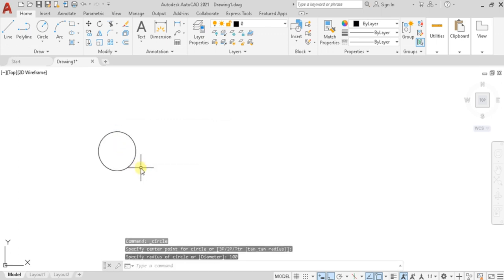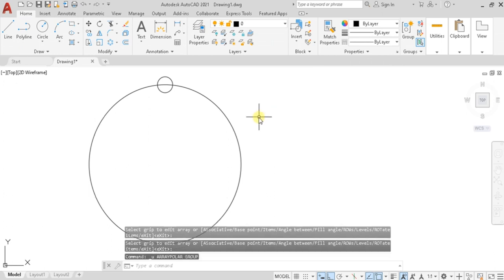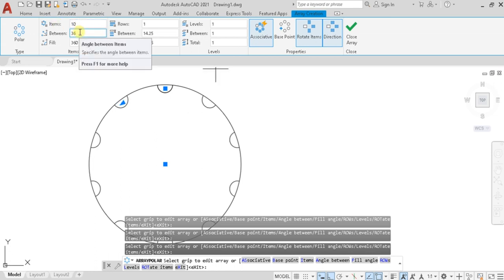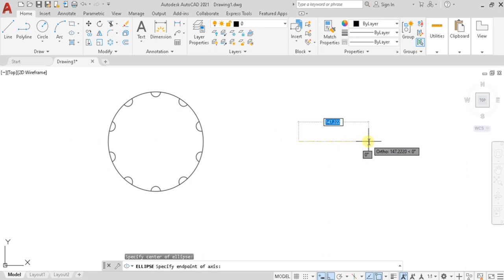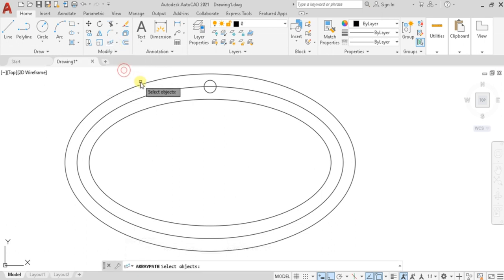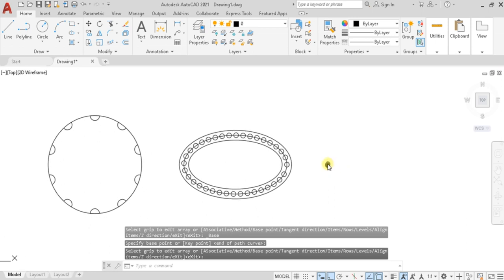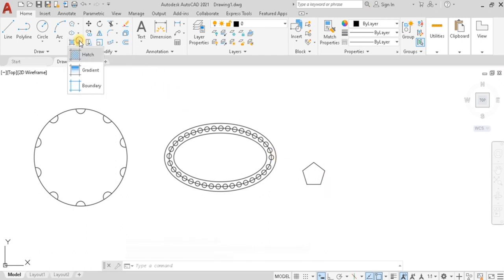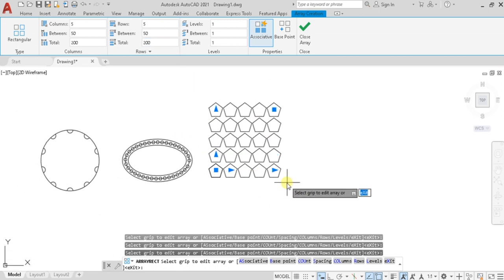15 Use Array Command in AutoCAD